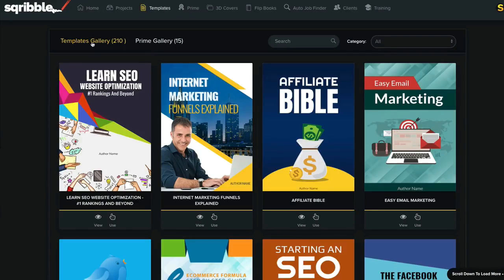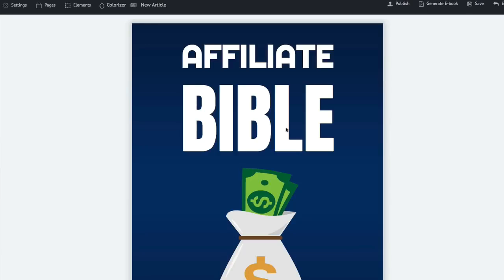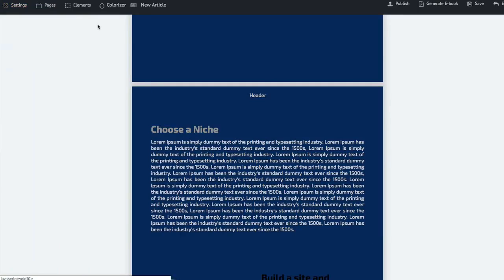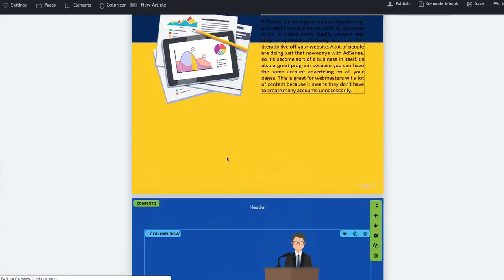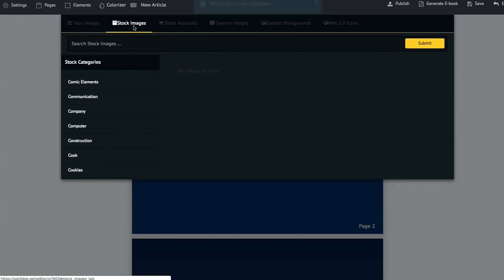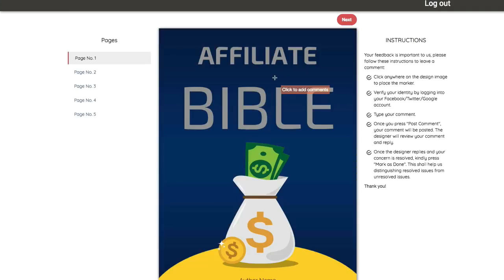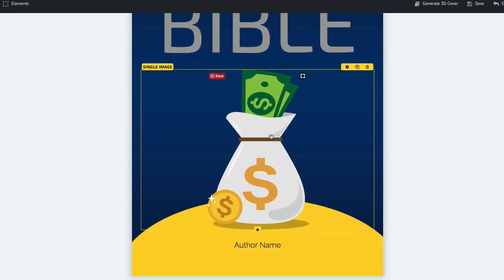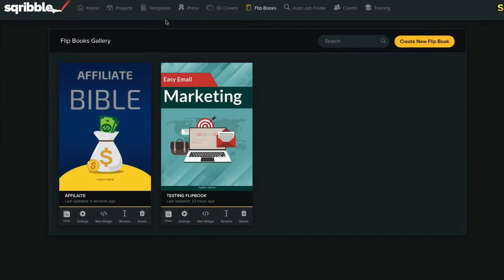ebook subscription kindle with sqribble